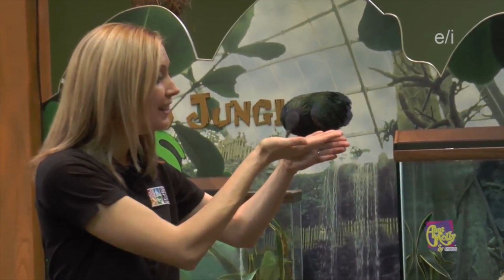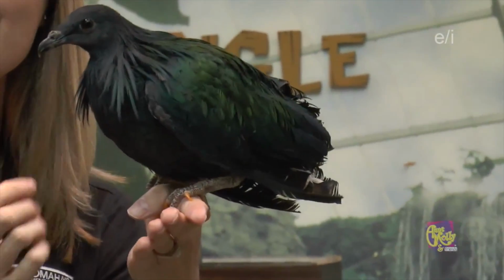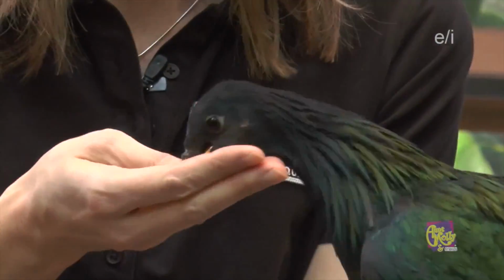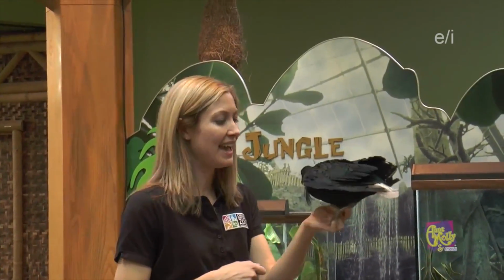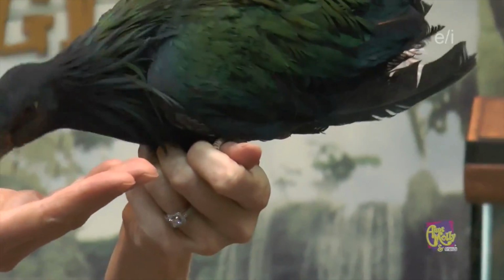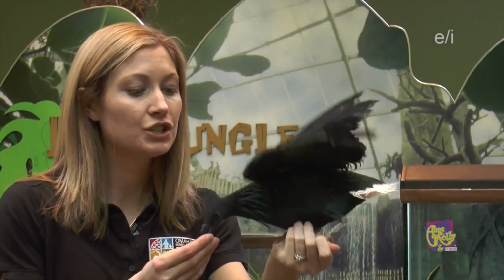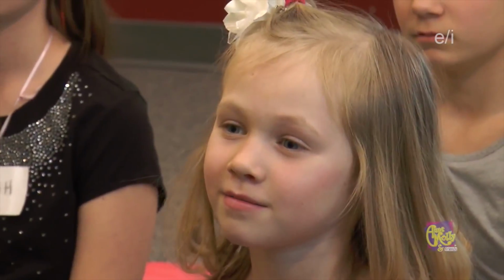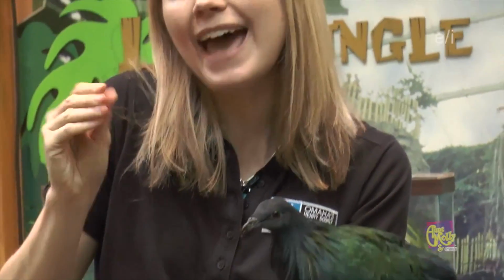"Aunt Molly & Friends" at the Omaha Zoo